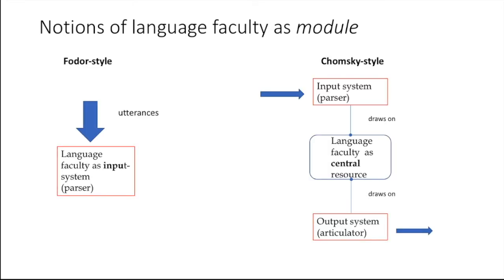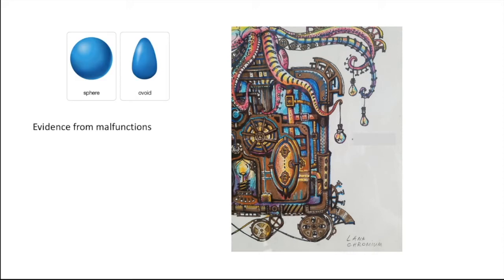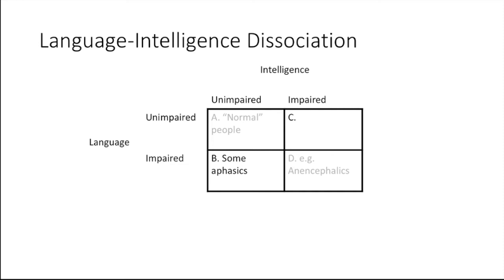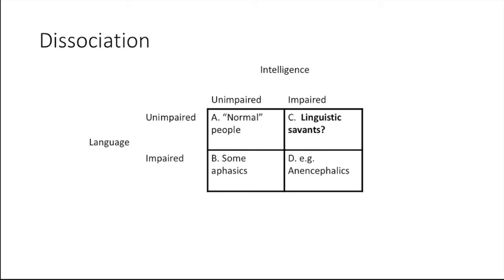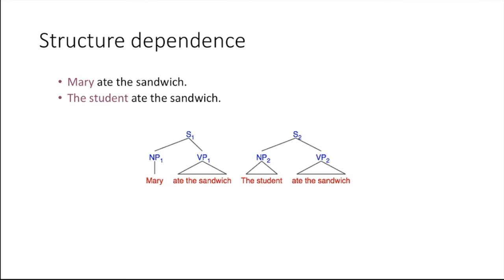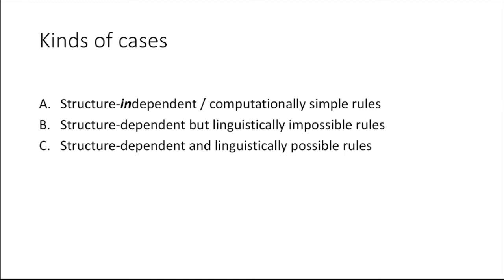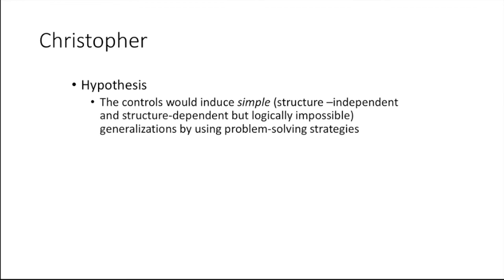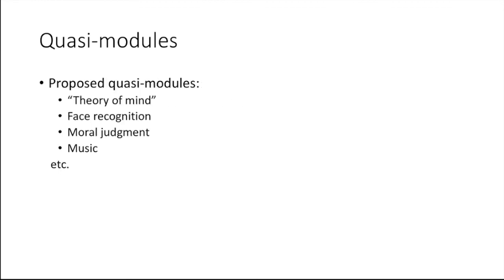Language & Dissociation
Neil Smith's uses the case of Christopher, the polyglot savant, to argue that the linguistic capacity is independent grom intelligence